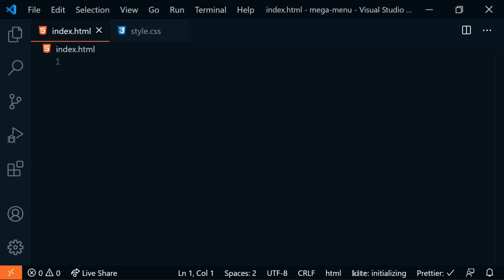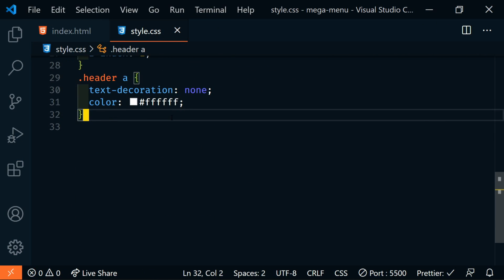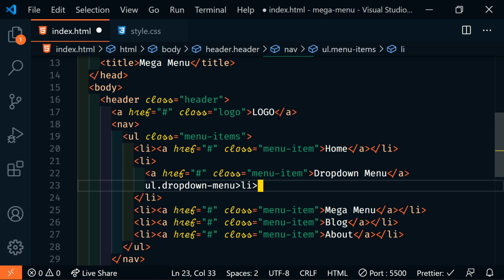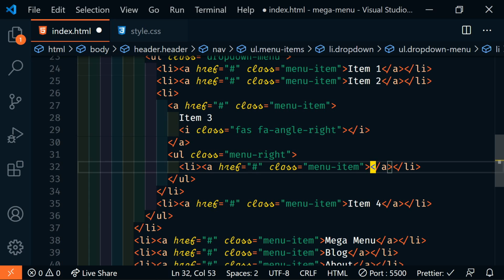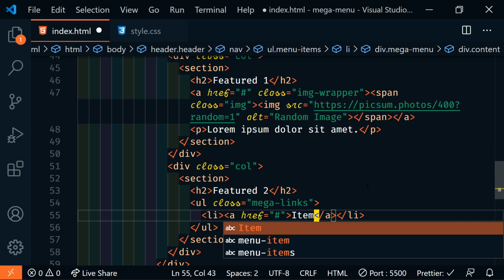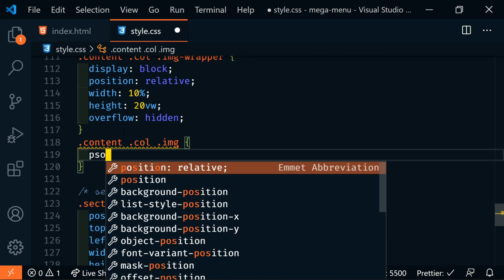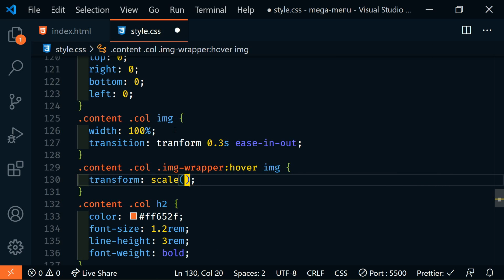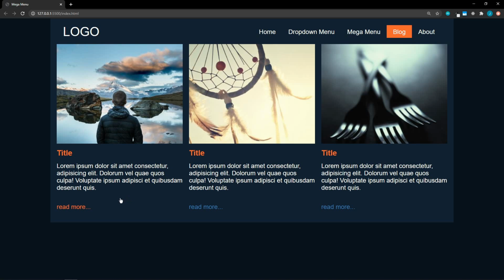Easy Mega Menu and Multi Level Dropdown with Animations | HTML & CSS Tutorial (2020)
In this tutorial, we are going to build an easy Mega Menu and a Multi-Level dropdown menu in a header. Everything will have animations and we will only use HTML and CSS to accomplish it all!

⏱️ Timestamps ⏱️
00:00 - Intro
00:21 - Set Up
00:44 - Header
08:16 - Multi-Level Dropdown Menu
15:06 - Mega Menu
25:13 - Image Zoom Effect
26:18 - Blog Mega Menu

💖 Show support!